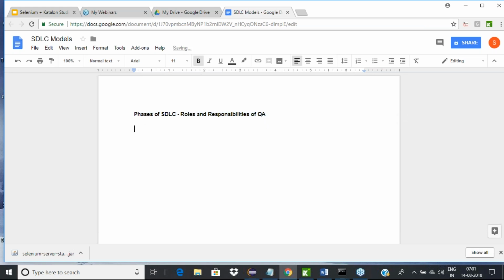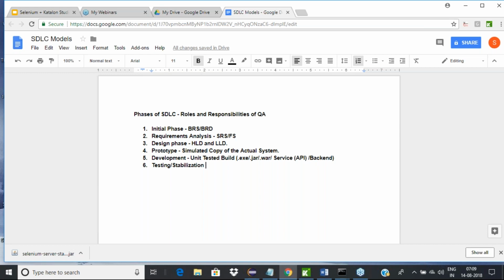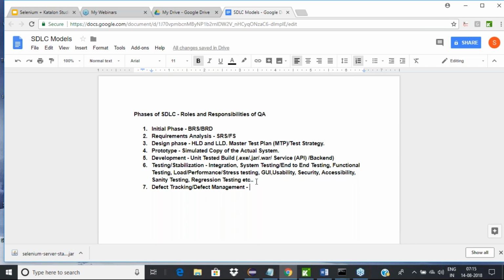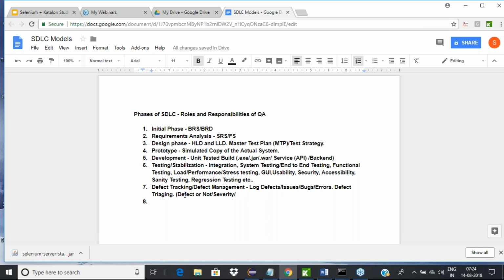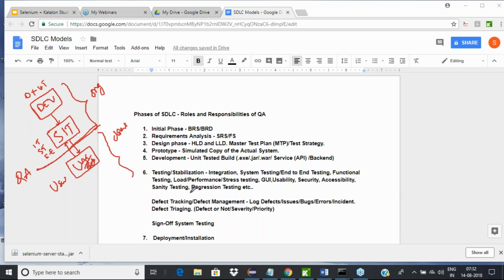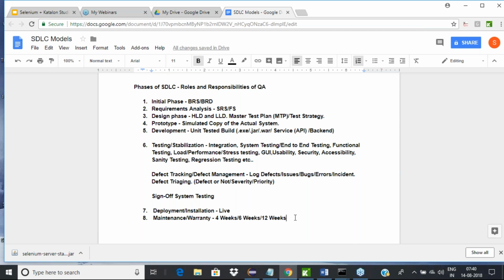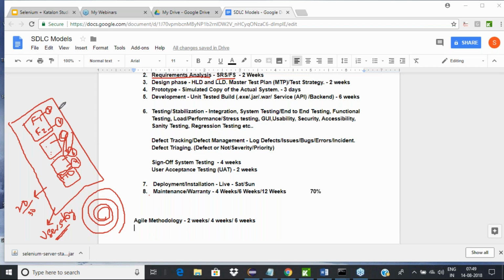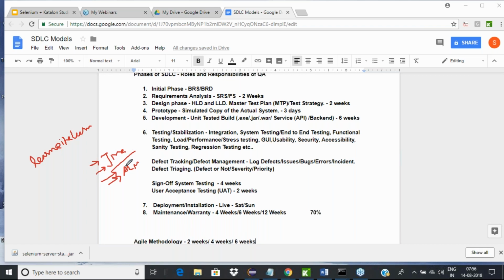JPACT 7 QA Free Day-02 Demo Session - Aug 2018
JPACT or Job Placements And Certified Training Program course offered by iTeLearn has become popular within a short span of time. Since the introduction of this course about three years back, iTeLearn has completed five batches and more than three hundred students have been benefited from this course so far.

You need to have a thorough knowledge of the subject to get a good job but it cannot help you in your job hunt. You need to have the ability to present your knowledge convincingly and also should have enough practical experience. In other words, you need to develop many skills including communication skill and should enhance your confidence level.

JPACT provides training in different topics such as Manual Training, Selenium, Different programming languages etc in the first stage and later focus more on identifying the skill gap and extending support to fill the gap. The course will provide guidance in preparing resumes and also in attending interviews.

Watch this video completely to know more about the course which helped more than three hundred people to find their dream job within just three years time.